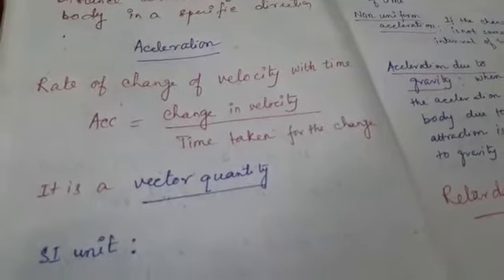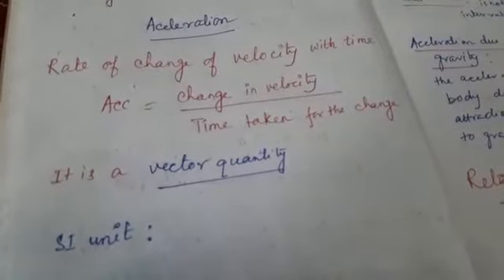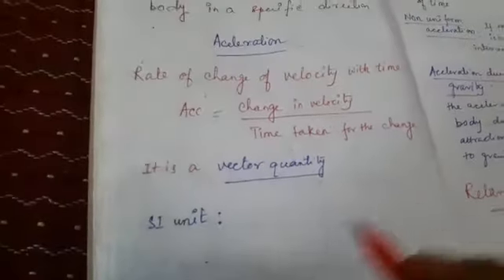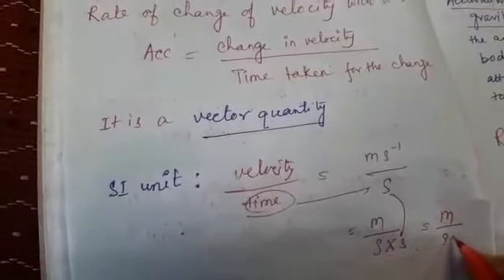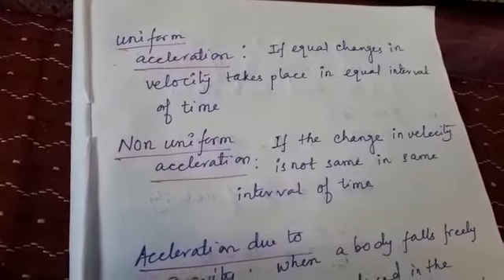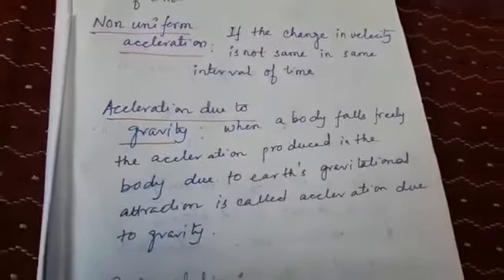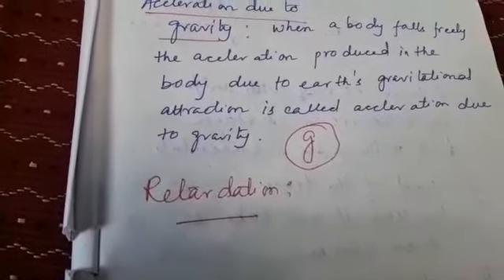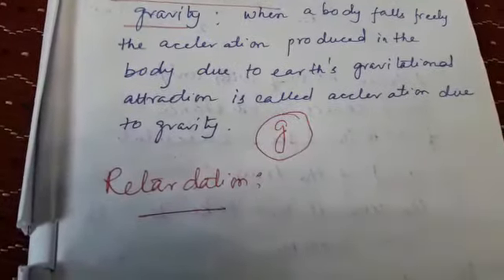kpsk -std ix-phy chap2 module 2